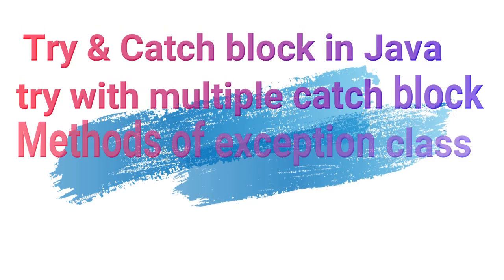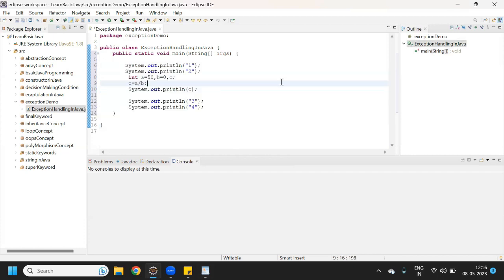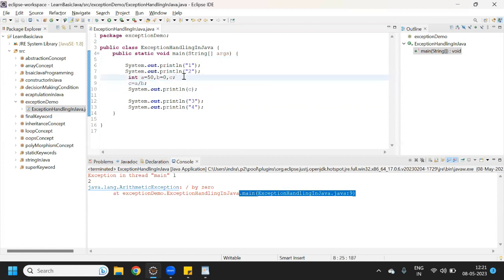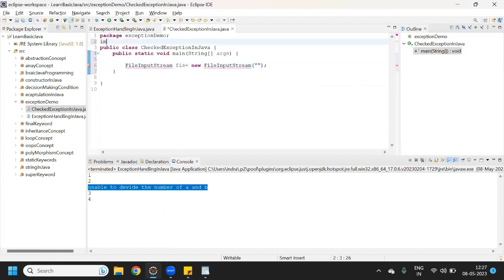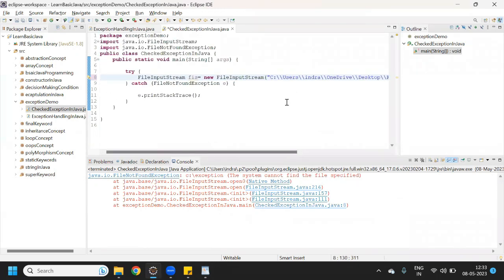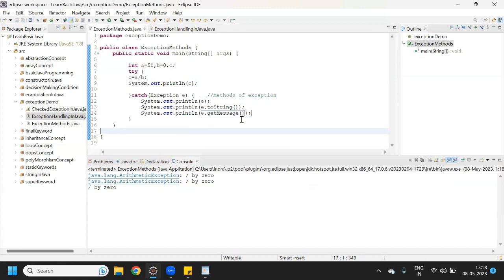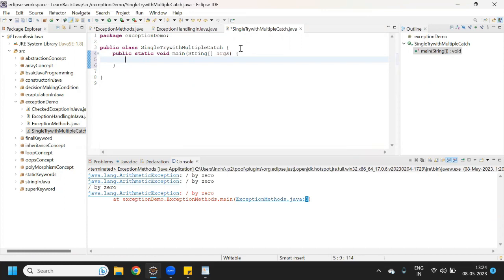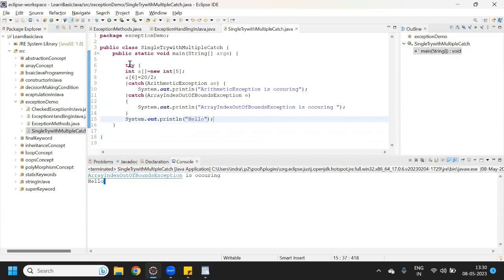Session-21 | try catch block in Java | try with multiple catch block in Java | Exception Handling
Below topics are covered in this video:
Difference between Checked and Unchecked Exception in Java
Try and catch block in Java
try with multiple catch block
exception methods in java